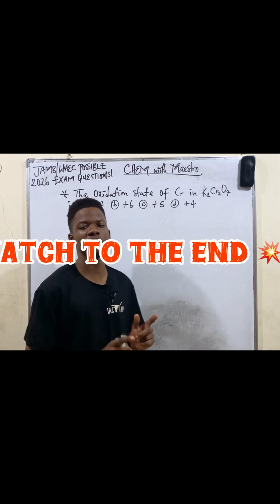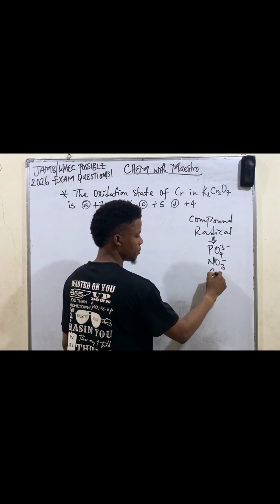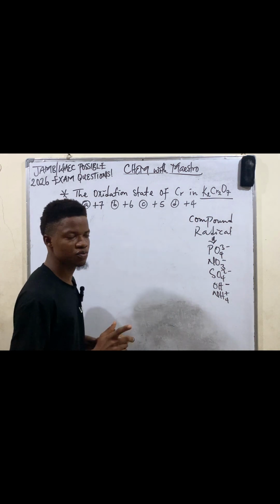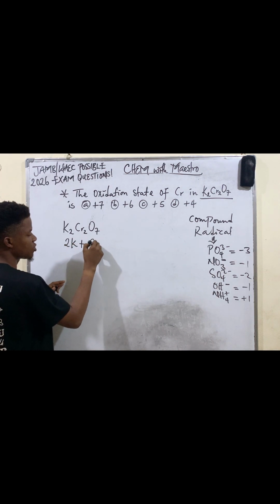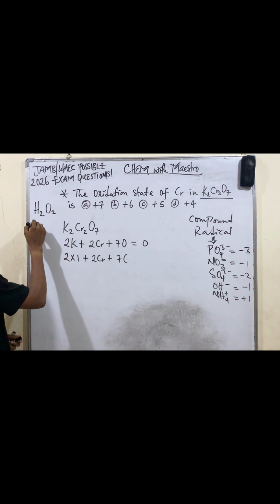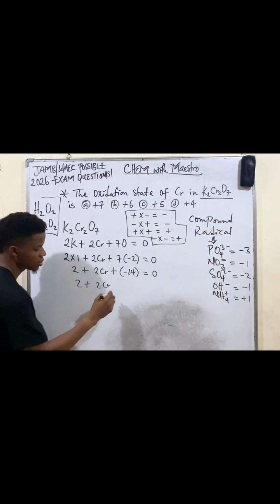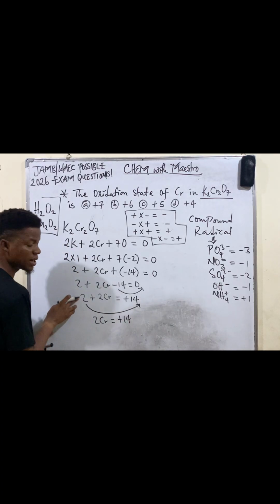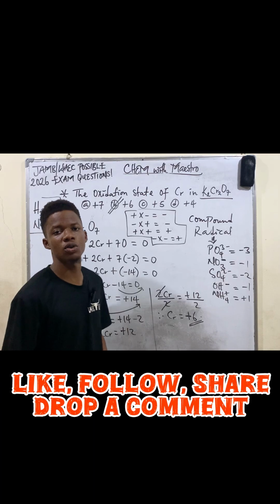How to calculate oxidation state of chromium in K2Cr2O7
This video gives a very deep insight into how we can calculate the oxidation number of chromium in K2Cr2O7 and use same method to calculate other atoms in different compounds